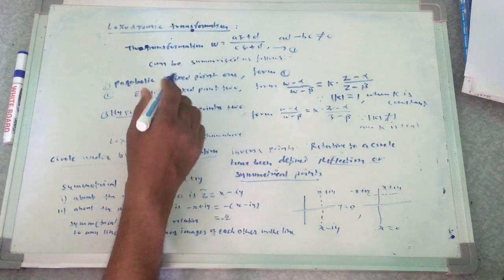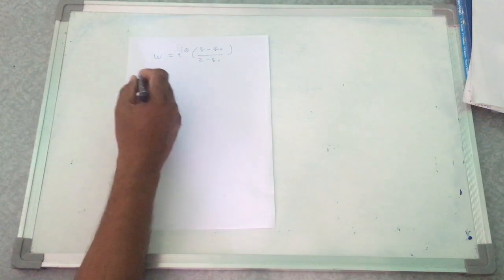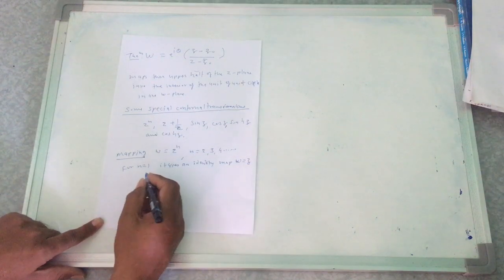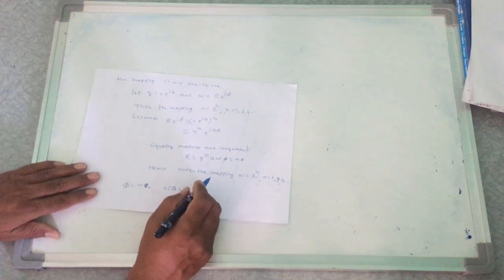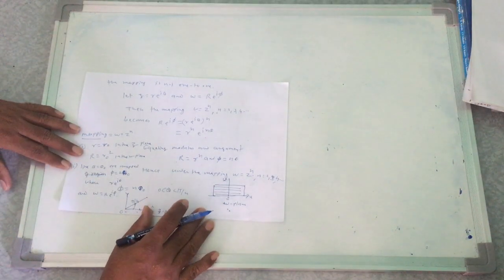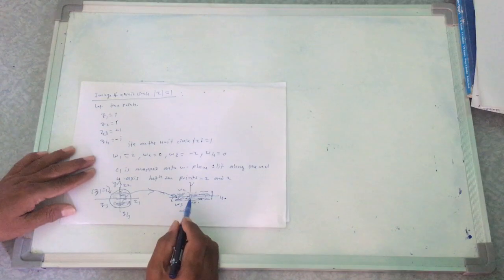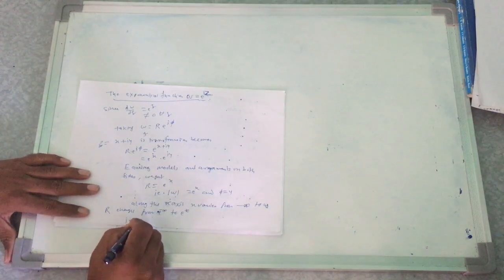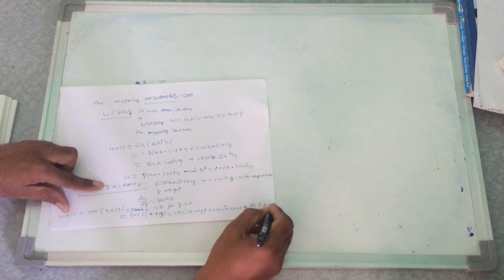Bsc 3rd year | lecture no.3 | mathematics